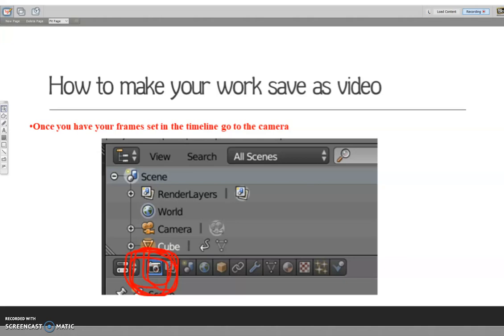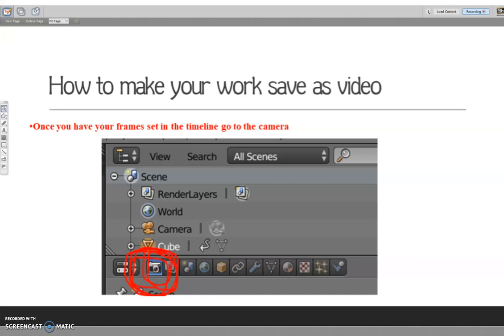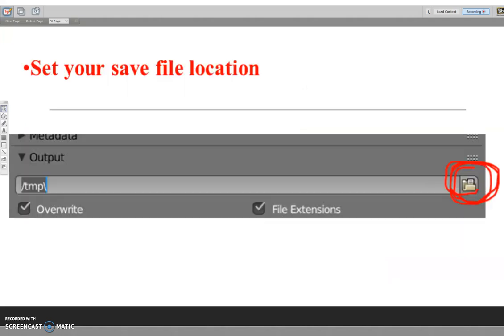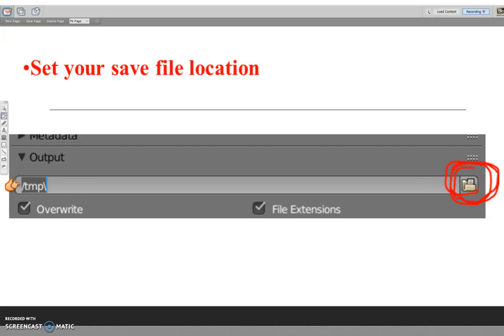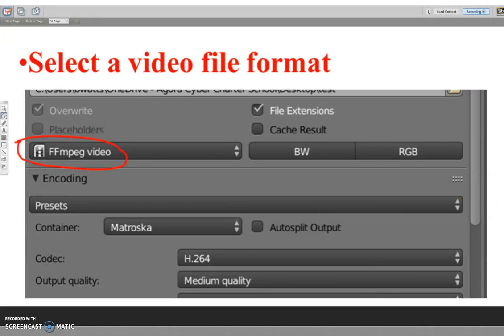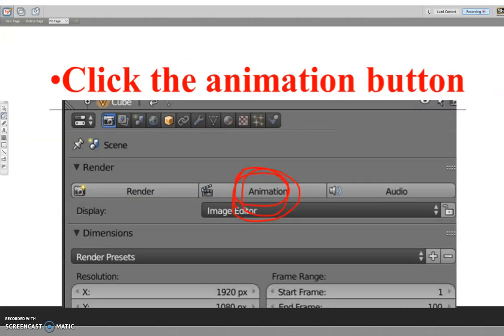How to Render to Video